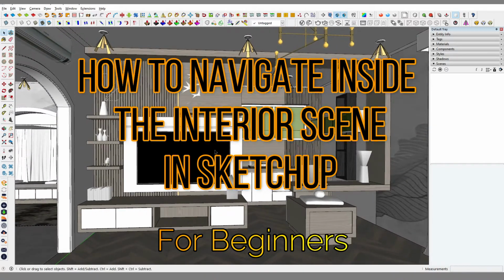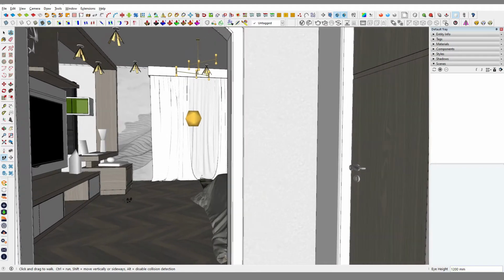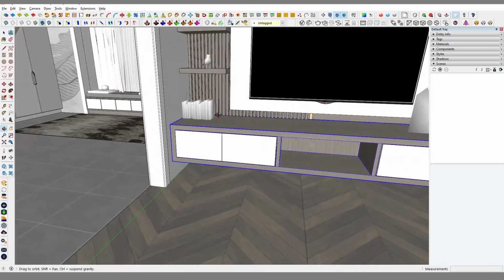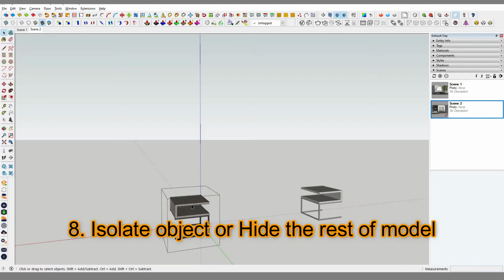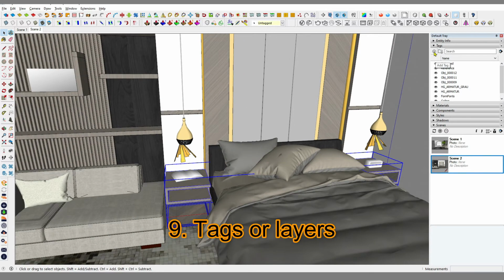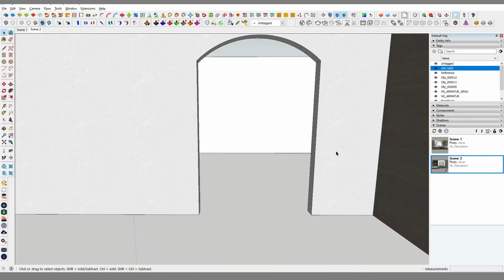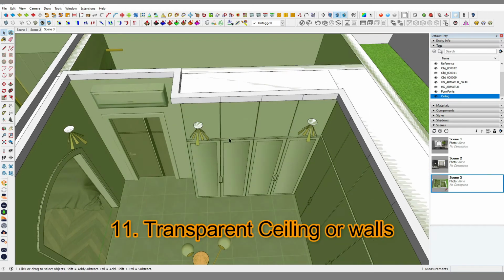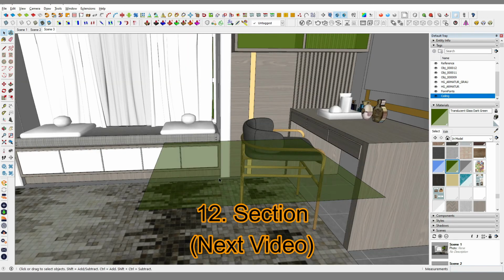How to Navigate Inside the Interior Scene in Sketchup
To Easily navigate inside the interior scene in Sketchup we need to use the Following.
1. Pan
2. Orbit
3. Look Around
4. Camera Position
5. Walk
6. Zoom Selection
7. Add Scene
8. Isolate Object or Hide the rest of the Model
9. Tags or Layers
10. Lock
11. Transparent Ceiling or walls
12. Section